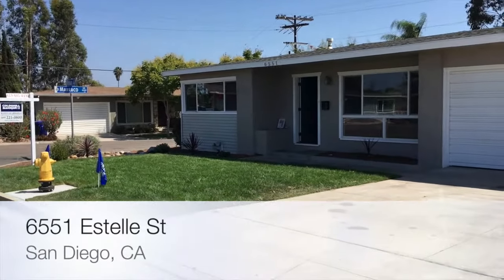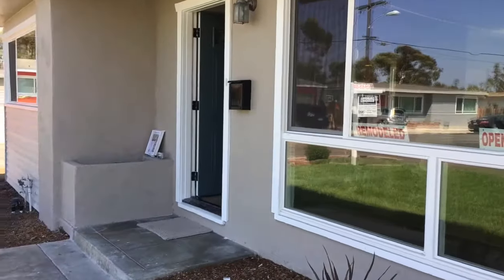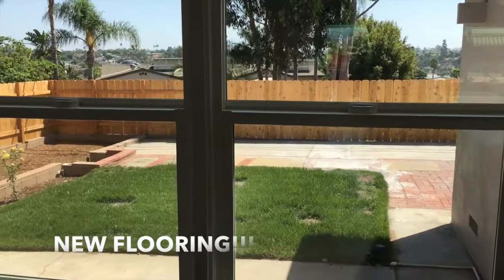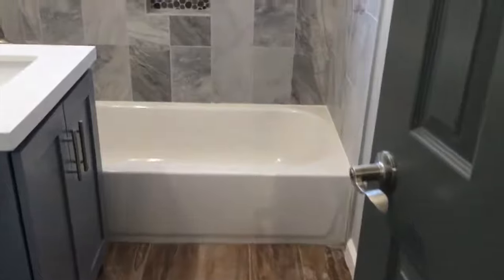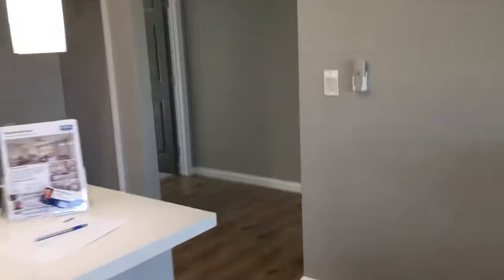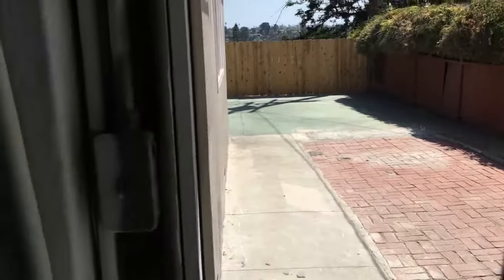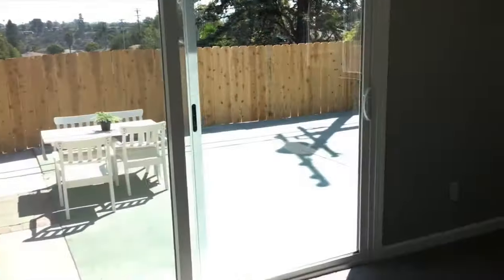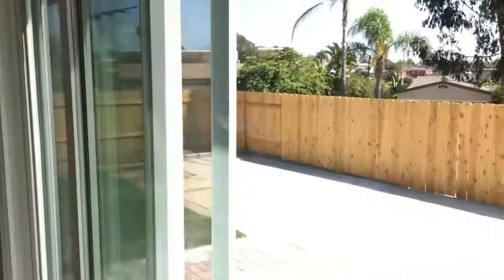6551 Estelle St - $599-$649k - 3BD 2BA - Rolando - 1312 SQ FT - NEW REMODEL - OPEN FLOOR PLAN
Welcome to this beautiful remodel of 6551 Estelle St!  This home has all new flooring, cabinets, counter tops, bathroom vanities, paint, etc!  With an open floor plan, the home flows smoothly and nicely.  A gas burner stove top makes cooking a breeze.  Featuring an extremely large master bedroom, with plenty of space to accommodate additional furniture items for all your needs!  The large back yard is perfect for entertaining guests or for keeping any pets you have at bay.  Side yard access allows for parking for an RV, cars, trailers, etc.  Also features a very spacious 2 car garage!  Lots of options and also located in the desirable Rolando Village neighborhood!

Lender NMLS #968377/1850

This information is deemed reliable but not guaranteed. You should rely on this information only to decide whether or not to further investigate a particular property. BEFORE MAKING ANY OTHER DECISION, YOU SHOULD PERSONALLY INVESTIGATE THE FACTS (e.g. square footage and lot size) with the assistance of an appropriate professional. You may use this information only to identify properties you may be interested in investigating further. All uses except for personal, non-commercial use in accordance with the foregoing purpose are prohibited. Redistribution or copying of this information, any photographs or video tours is strictly prohibited. This information is derived from the multiple sources, not limited to realtors, internet searches, etc. Displayed property listings may be held by a brokerage firm other than the broker and/or agent responsible for this display. The information and any photographs and video tours and the compilation from which they are derived is protected by copyright.